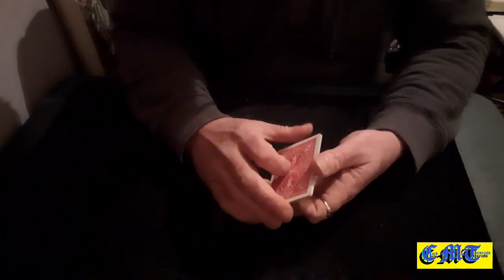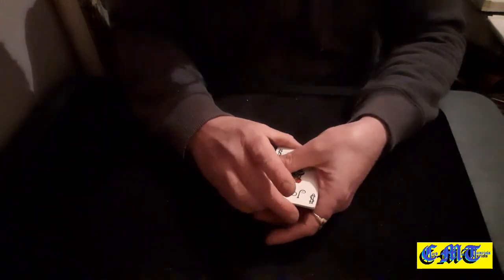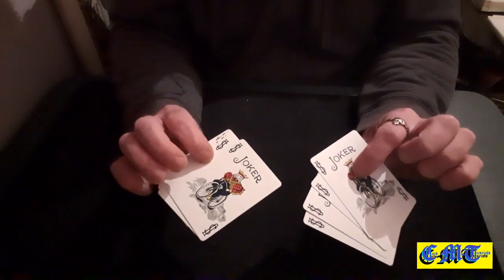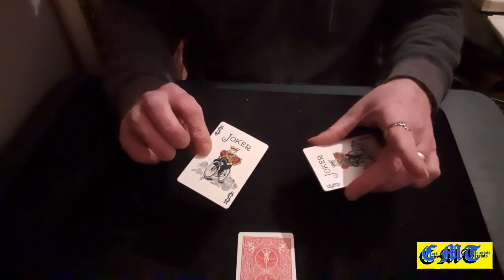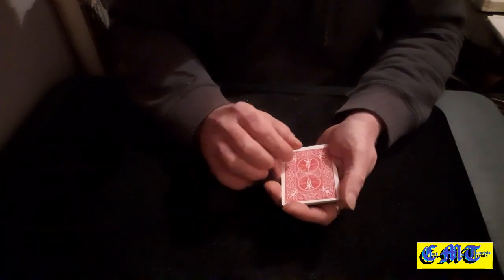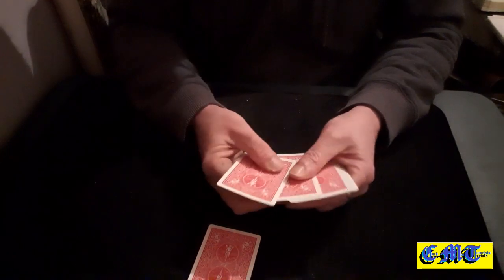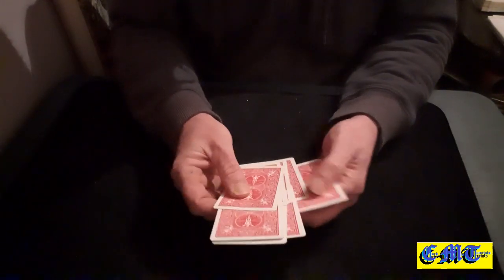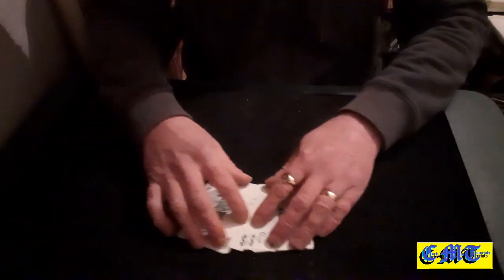Backwards Monte Tutorial. Card Mat Tutorials.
This is a nice mix of the monte and brainwave tricks.

I came up with this a few years ago and as far as I know, it is an original effect by me.
If you know different, let me know.